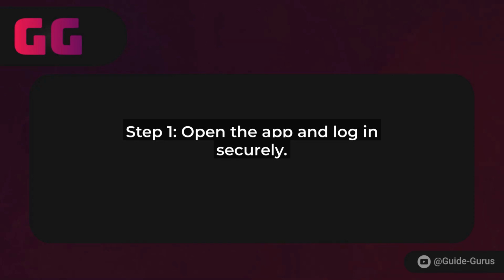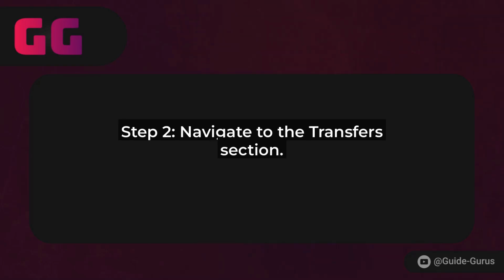How To Transfer Money From Public Bank To Merchantrade 2025